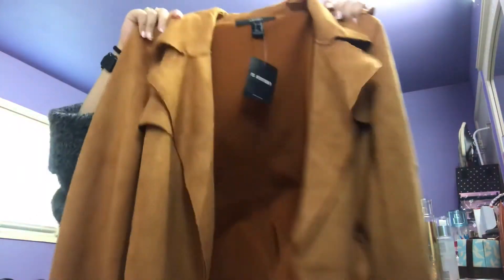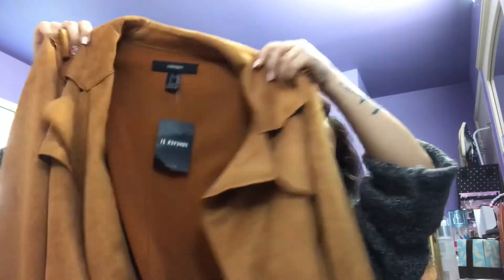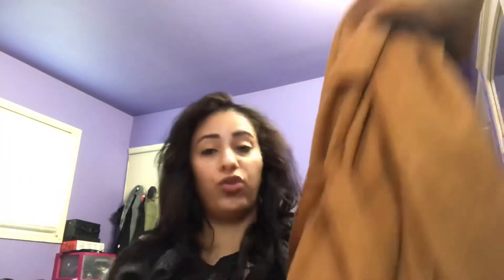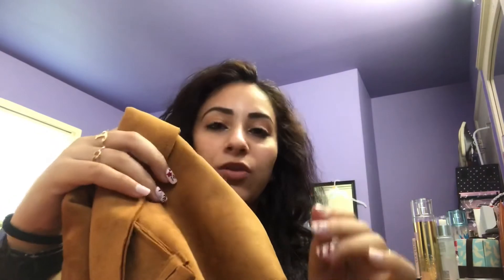HAUL!! || FOREVER 21 | APPLE | ULTA | WALMART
Come hang out with me as I show you what I got!😉 Hope you guys enjoy this video and let me know in the comments what other videos you'd like to see!

Thank you to my little cousin, Micha (aka Skyog15) for my intro!